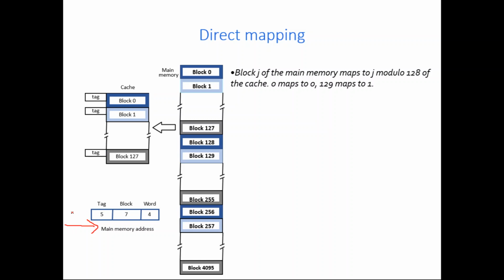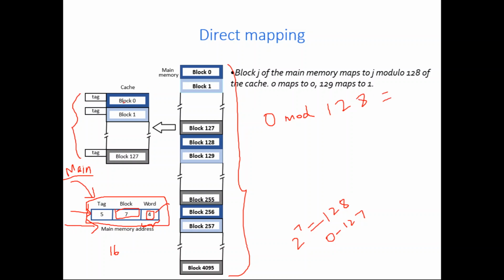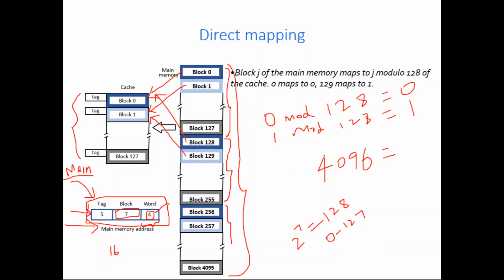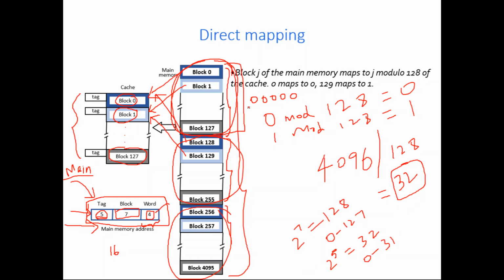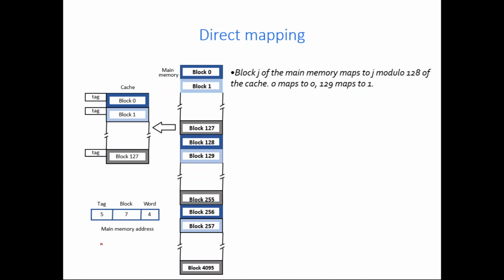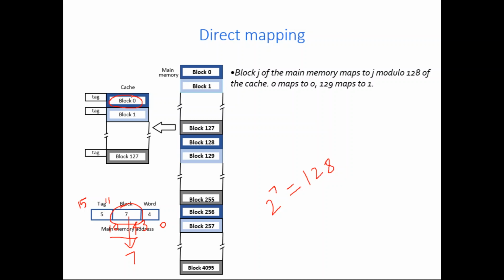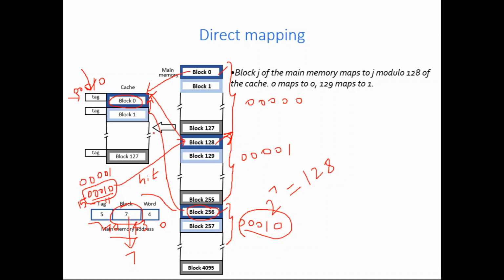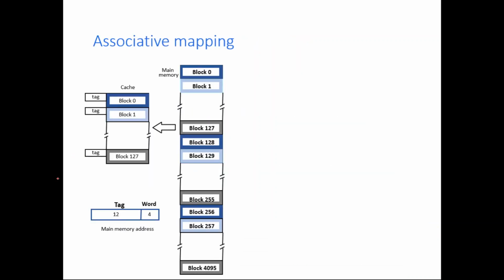COA DirectMapping To Check Whether Block is in Cache or Not